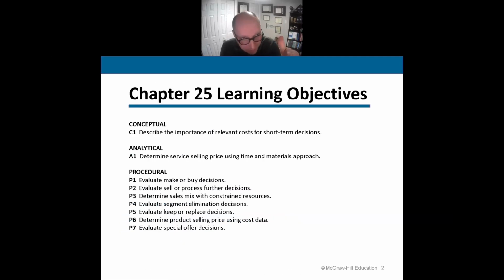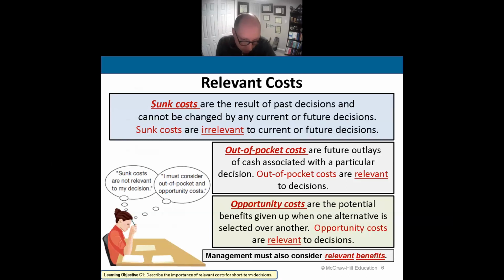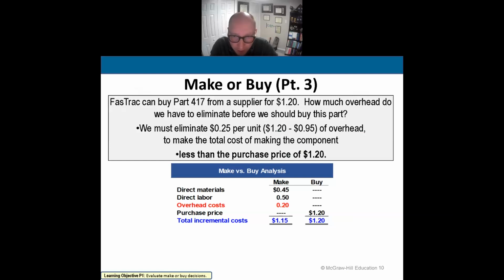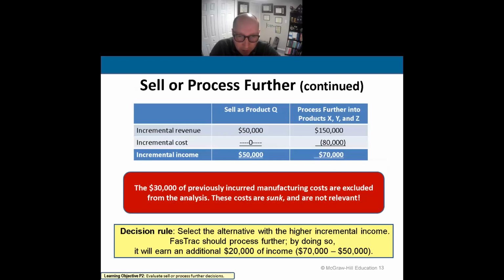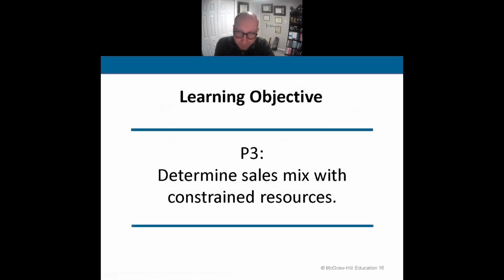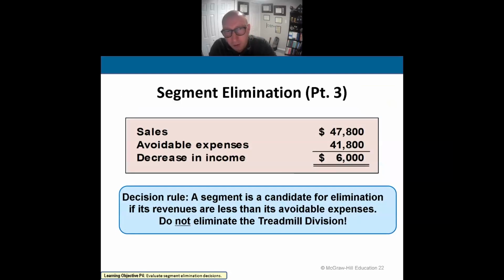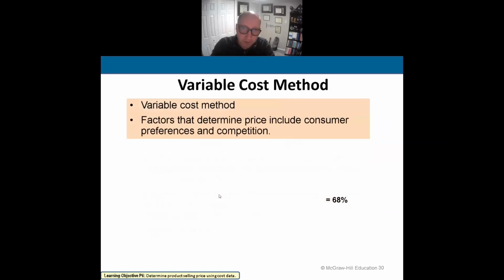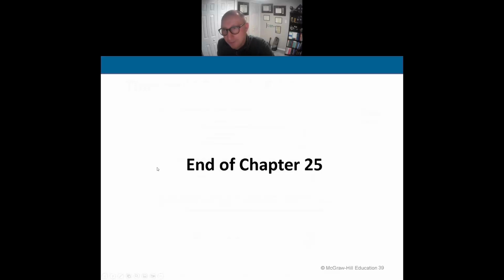Relevant Costing for Managerial Decisions (2022)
This video describes Relevant Costing for Managerial Decisions.